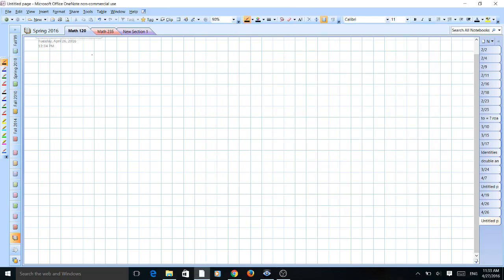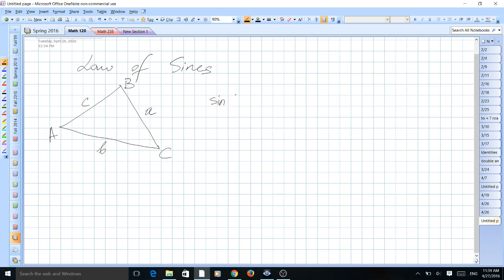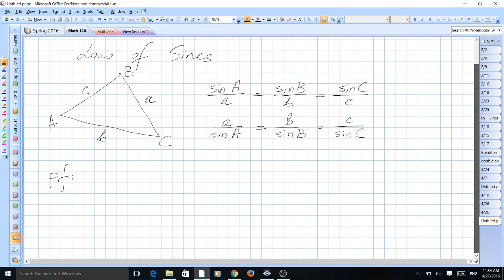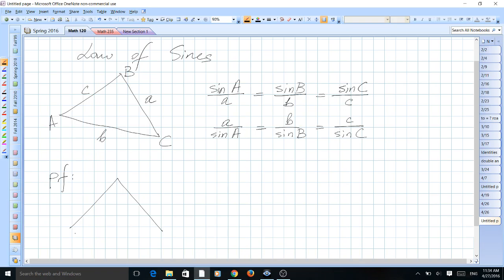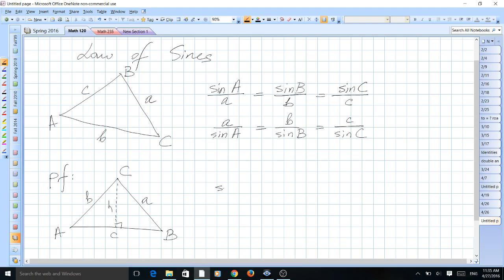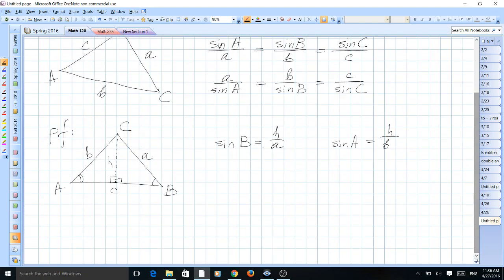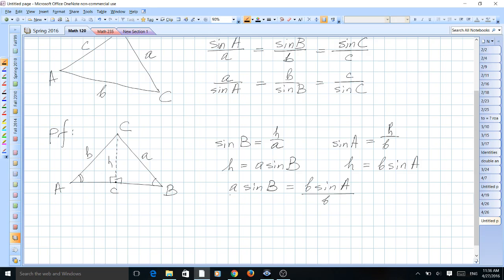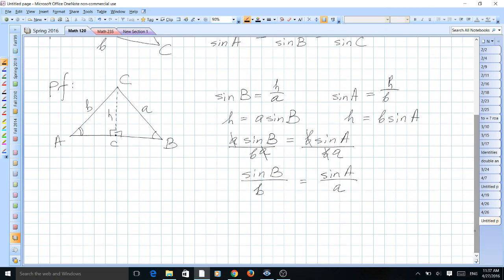law of sines